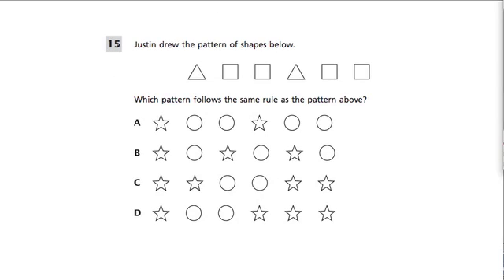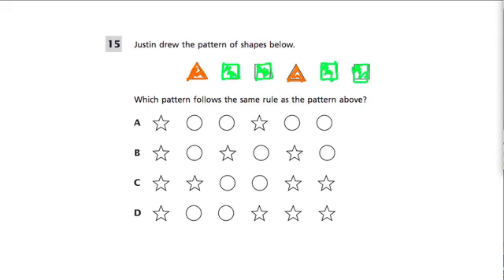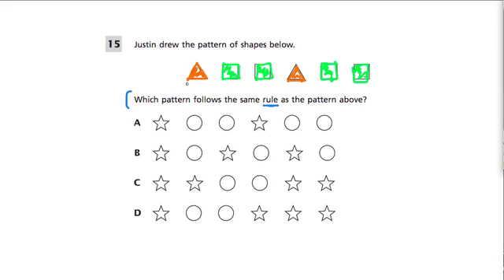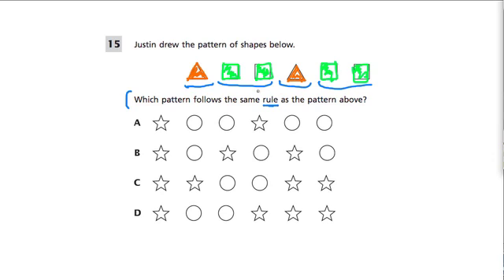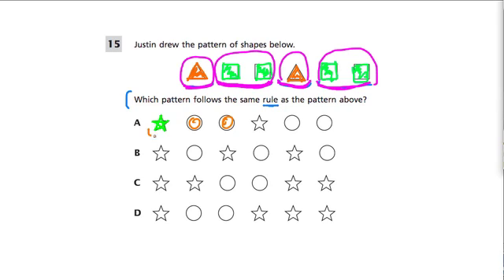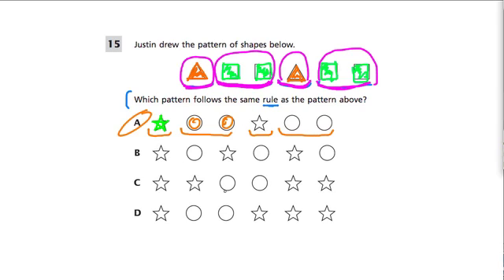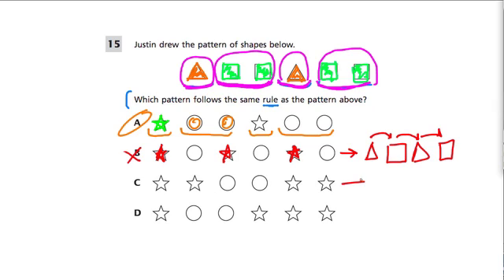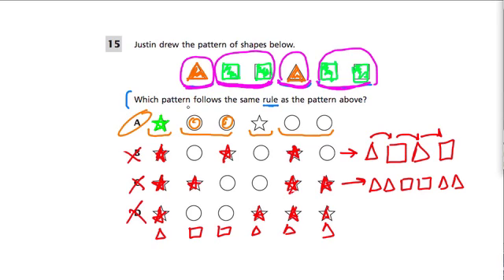Patterns - Grade 3 Common Core Standards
In this video, we exam a simple pattern